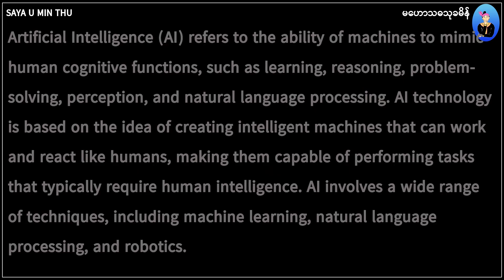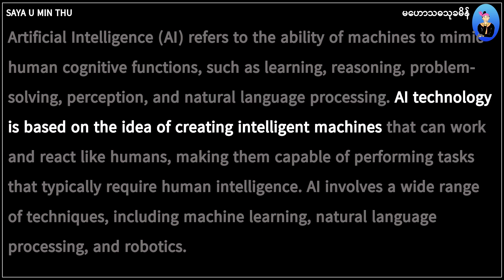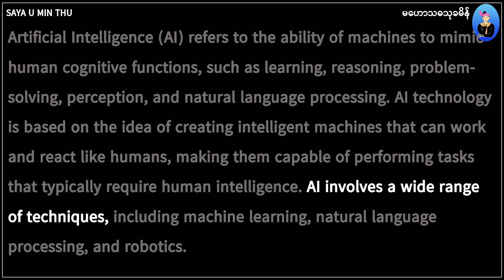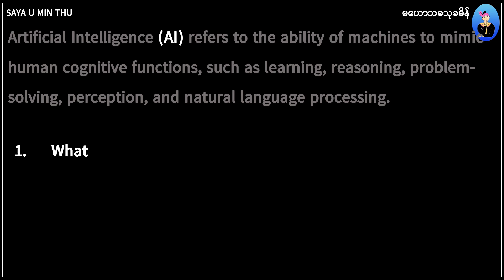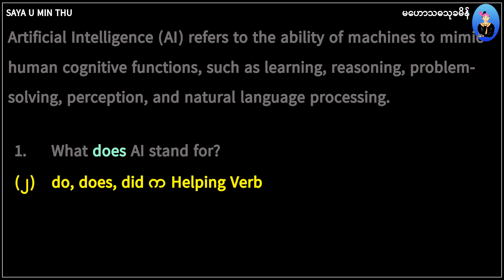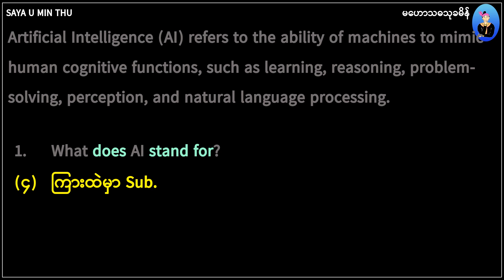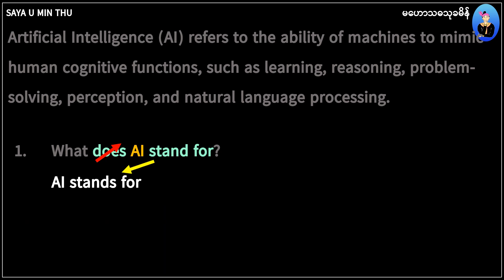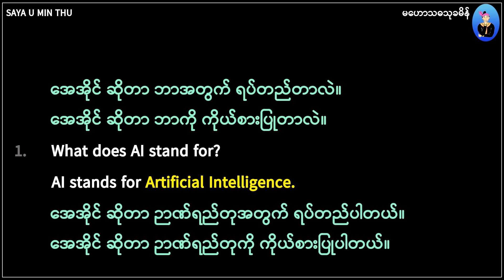01 Unseen Passage 1 Artificial Intelligence Question and Answer 1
ဖြေဆိုမယ့် ကျောင်းသူ၊ ကျောင်းသားများအတွက်သာမက
မေးခွန်းထုတ်မယ့် ဆရာဆရာမများအတွက်ပါ ပြင်ဆင်ပေးထားပါတယ်။
အကြောင်းအရာတစ်ခုခုအတွက်
(၁) ဘာကိုမေးချင်သလဲ။
(၂) ဘယ်လိုမေးခွန်းထုတ်မလဲ။
(၃) ဘယ်လိုမေးခွန်း လှည့်မလဲ။
(၄) ဘယ်လို ရှာဖွေမလဲ။
(၅) ဘယ်လို မေးခွန်းကောက်မလဲ။
(၆) ဘယ်လို ဖြေဆိုမလဲ...စတာတွေကို
အခြေခံကျကျ၊ အသေးစိတ် သင်ကြားပို့ချပေးထားတာမို့...
လေ့လာကြည့်ပါ။ အလွန်တရာ အကျိုးရှိပါလိမ့်မယ်။